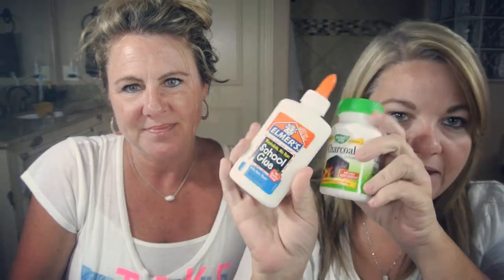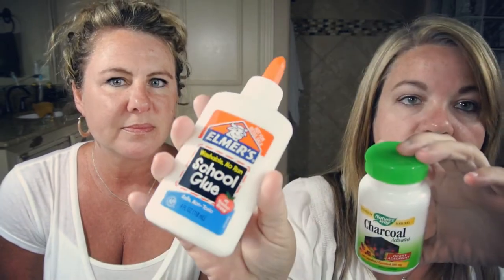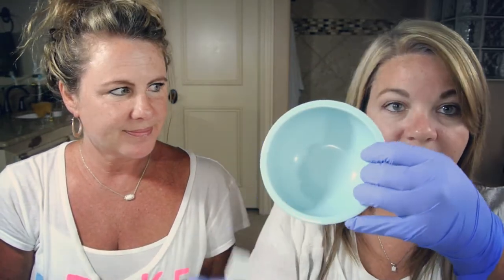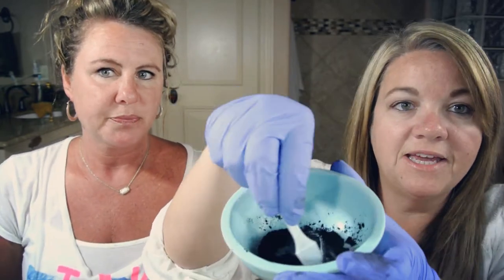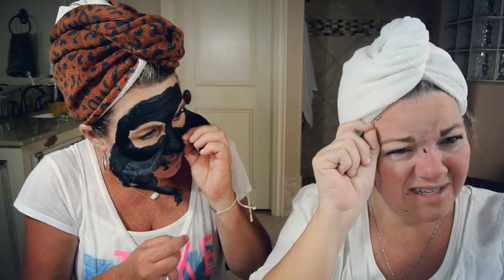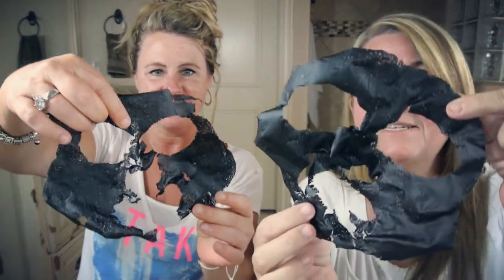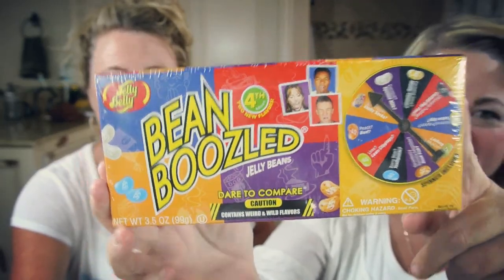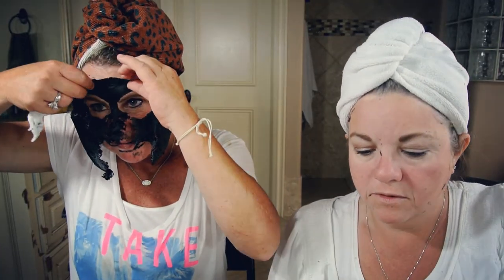DIY Blackhead Remover Peel Off Mask|EASY!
Not Vape Related! Just something fun...and a little painful I'm not gonna lie! Special Guest - My BFF Shana!

2 capsules Activated Charcoal
1 tbls School Glue
Mix until creamy and apply generously..wait 40 minutes or until completely dry. Peel off from the bottom to the top.